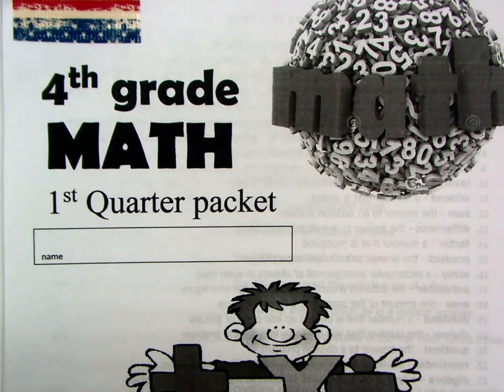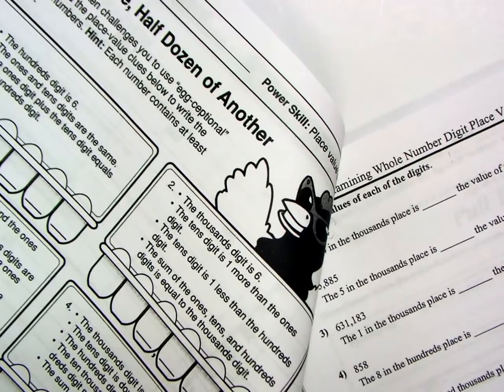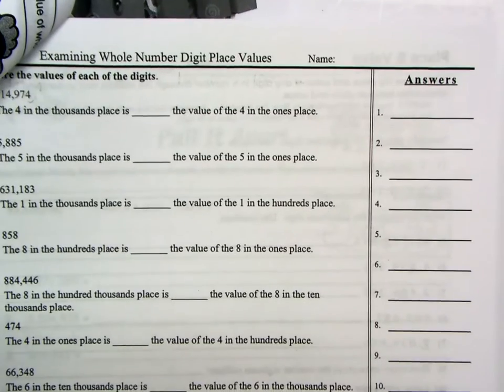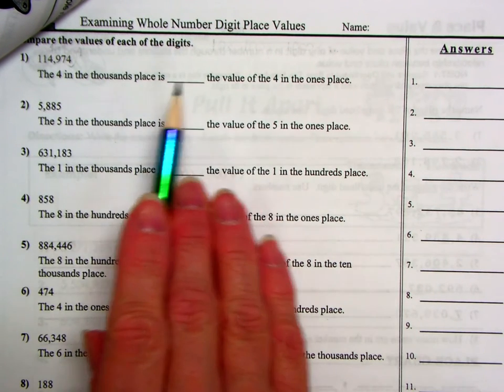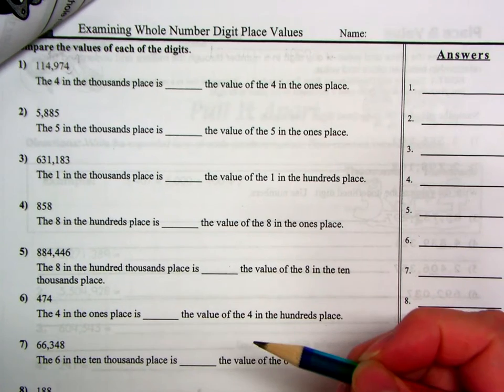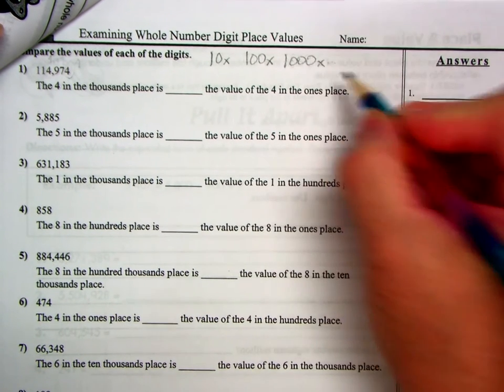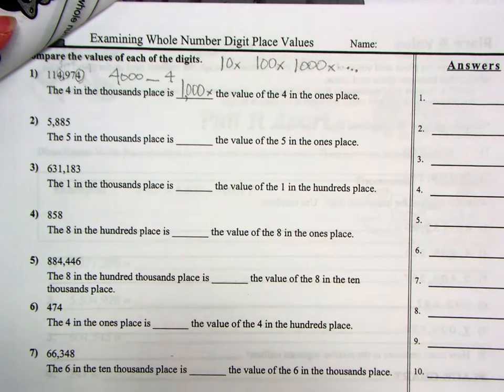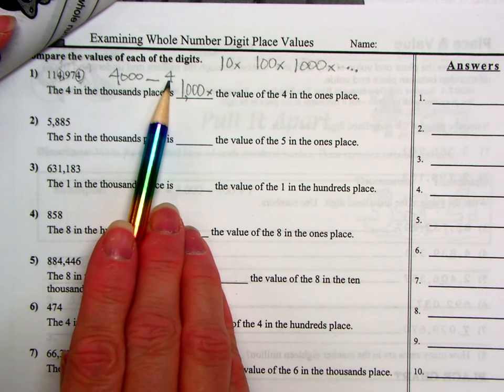10 5 math pkt pgs PV review